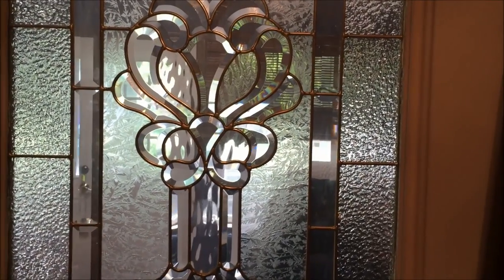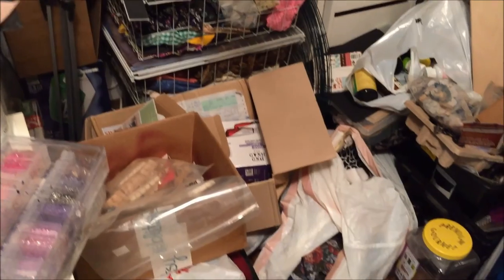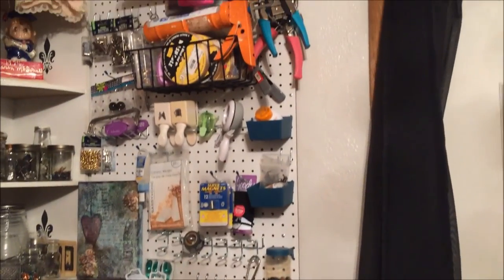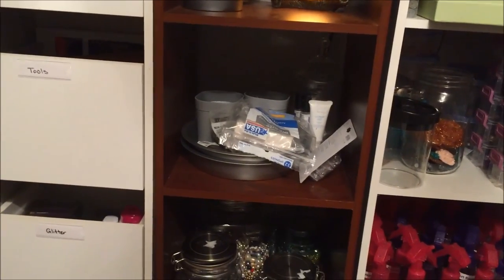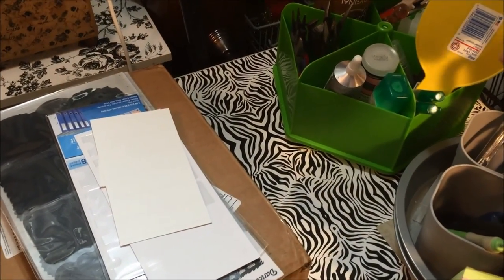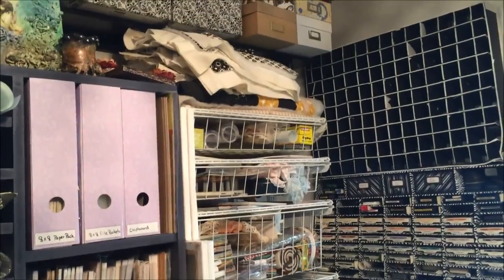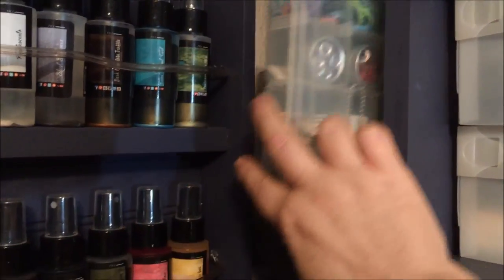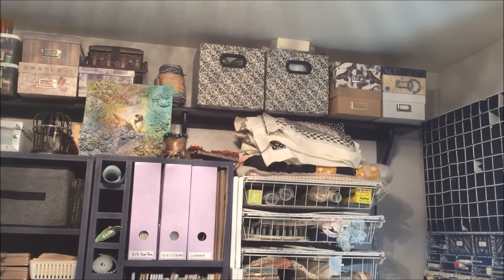Organize It! | BBsButterfly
Finally! A craft room I can work in! I apologize for all of the throat clearing...allergies!

Click on the links below to see the inspiration and tutorials for the various storage solutions.

(skip to 13:53 to see it)